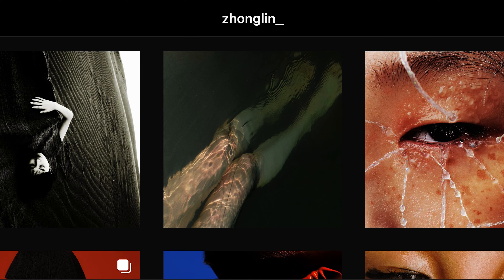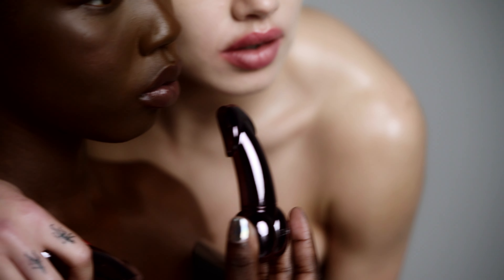BTS of the LIPS Campaign | ISAMAYA BEAUTY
Come with me behind the scenes at my LIPS campaign shot by Zhong Lin. From our 10ft statue, latex and BIG things; i’m going to take you through the best bits from my LIPS campaign. Enjoy ❤️

CREATIVE DIRECTOR:  @isamayaffrench
ASSOCIATE CREATIVE DIRECTOR: @tiffachang
PHOTOGRAPHER:  @zhonglin_
STYLIST: @nickroyal
MUA: Isamaya Ffrench
HAIR: Claire Moore - @clmorhair
MANICURIST: Adam Slee @adamslee_
PRODUCTION DESIGNER:  @GaryCard
FABRICATION & CONSTRUCTION @lafabrique_ldn
CASTING DIRECTOR: @kyrasophie @olgy_call_me
LATEX: @houseofharlet
POST PRODUCTION: @springstudios
PRODUCER:  @corarodriguezl
ICONOCLAST @iconoclast.tv, @lansylamblegs
EXECUTIVE PRODUCER: @_nina_fourie

PHOTO TEAM: @bigwang13 @edphillips @zillwood_
ASSISTANT MANAGER: @VincentWong
DIGITAL TECHNICIAN: @ninajoyclose
MU 1ST ASSISTANT: @sultz
MU ASSISTANTS:  @joebrooks @biancaspencermua
HAIR ASSISTANT: @lushhairlab_sarah :@_rj.hair @lushhairlab_sarah @aliceschneidau_hmua @kennedyroughhai
PRODUCTION DESIGN ASSISTANT: Molly Marriot
CONSTRUCTION: Tobias Gabie, George Mein
STYLIST ASSISTANT: @letiziaallodi @alizlajorobada

MODELS: @ajdengg/ @kyrietkxr /@itsrosacecilia / @erwnstein/ @iamkaidenford/ @themboytheo/ @ogharryk / @karweababy

 • My In-Depth Skinc...